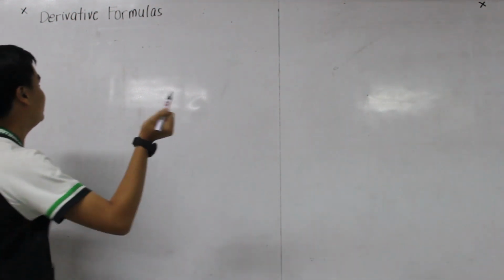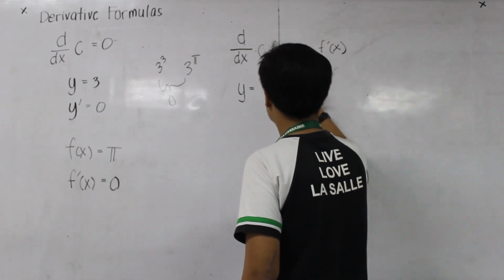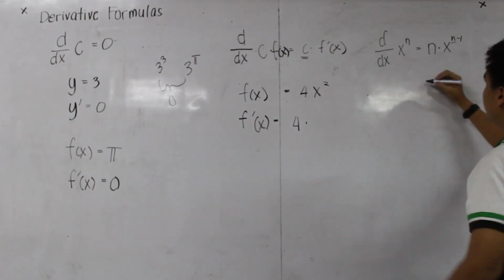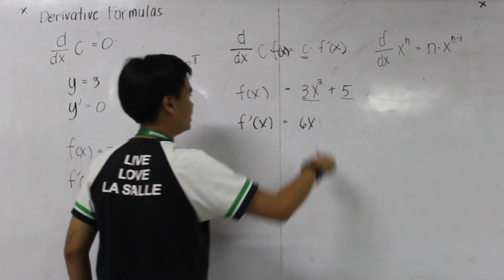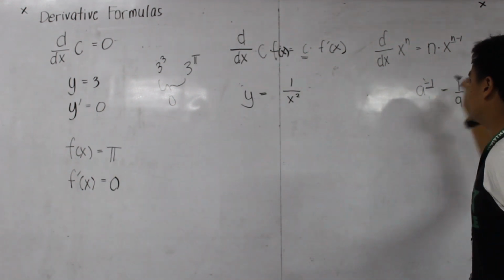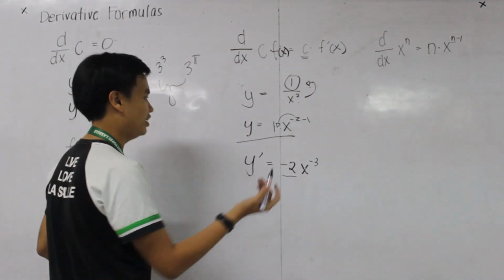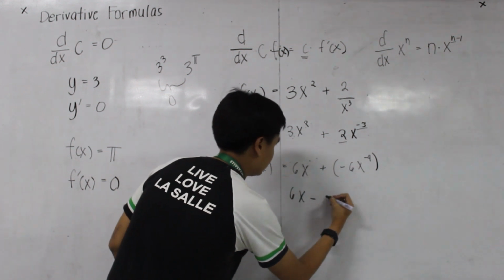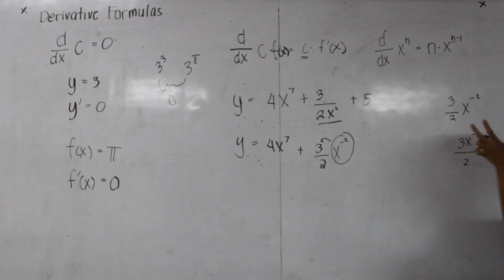Liceo Math Club - Basic Calculus - Basic Derivatives - LMC #7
Presenter:

Jan Tan